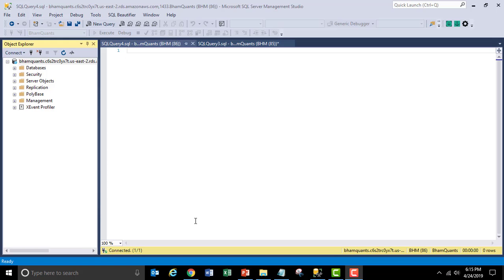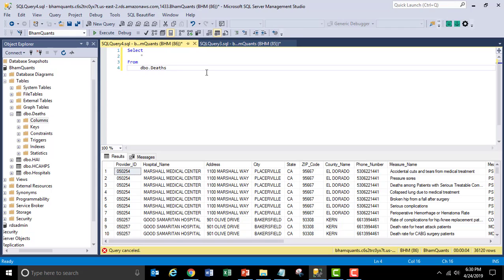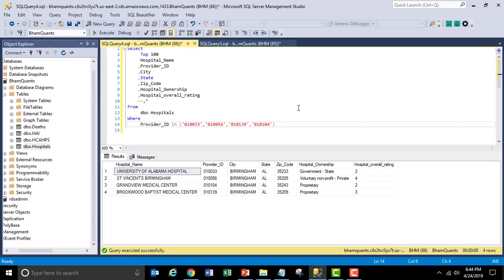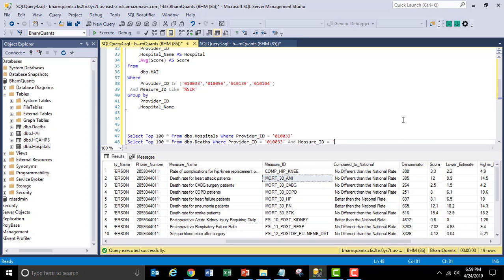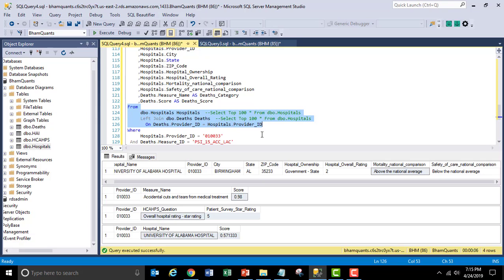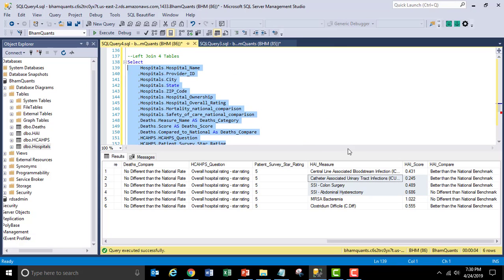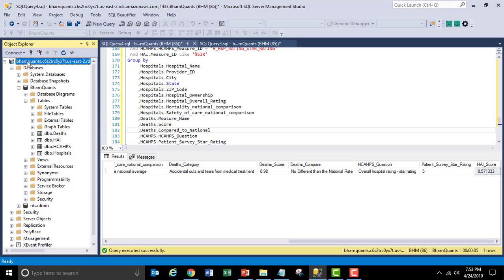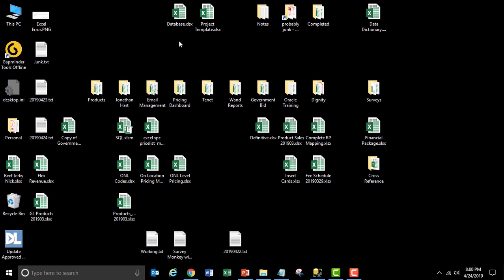Beginning SQL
This lecture on Beginning SQL was given to the BhamQuants groups on March 24, 2019.  The presenter is Nick Sanford.